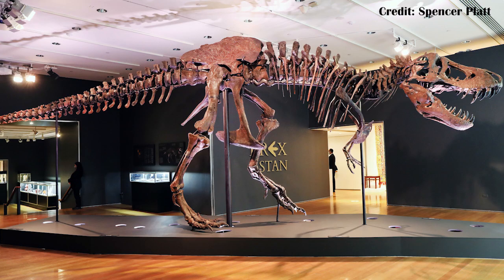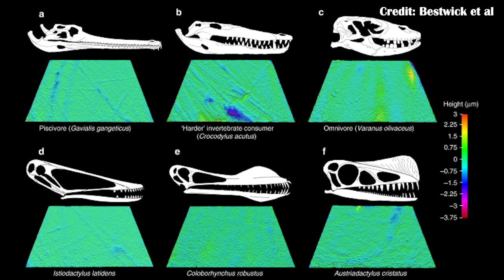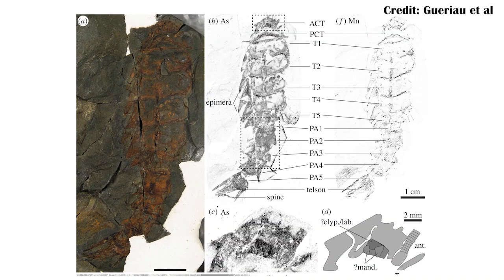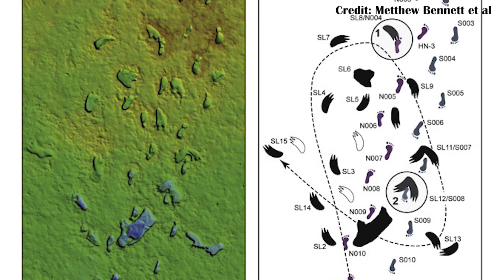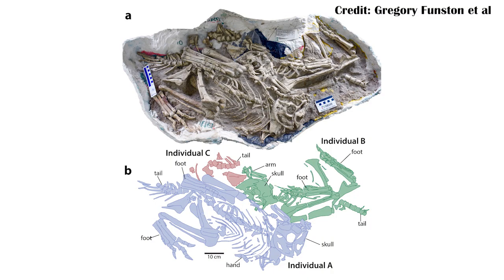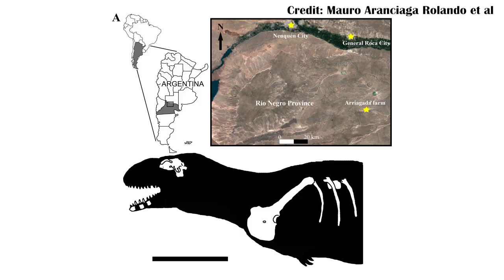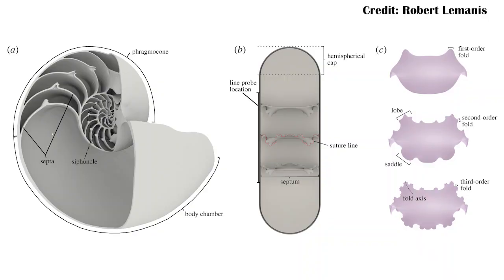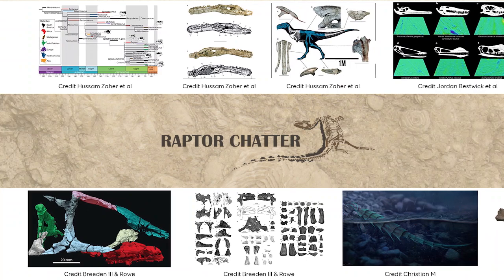New Fossils and Paleontology- October 2020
00:09 Stan, the 32 Million $ dinosaur

01:24 Skybalonyx

02:41 Diets of early pterosaurs

03:56 New early thyrophean fossils

05:19 Arachnid Monophyly

06:24 Myriopods moving to land

07:56 More white sands tracks

10:22 Dire wolves? in China?

11:36 Two fingered oviraptor

13:27 Spectrovenator

15:26 A new abelisaurid

17:54 Ammonite septum

16:58 Plants from the K-Pg

19:17 Advanced sensory scales in a dinosaur

20:45 Dino butts